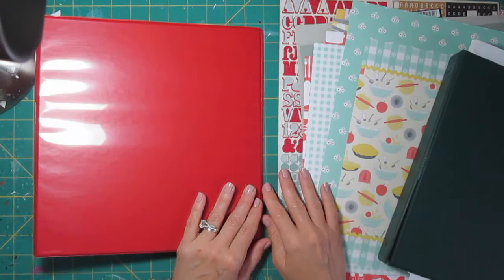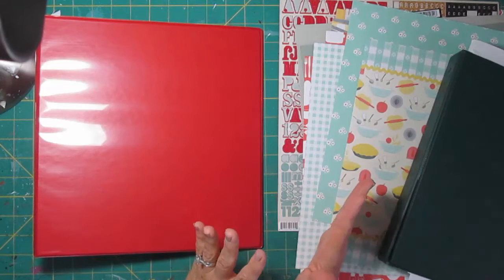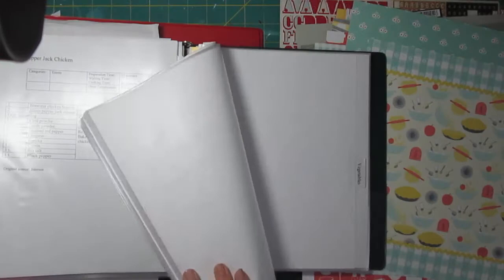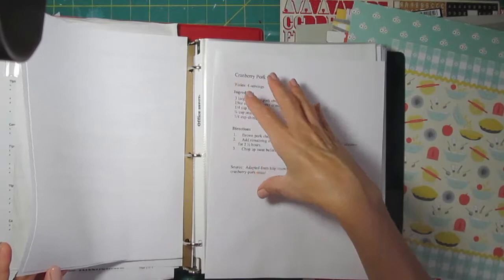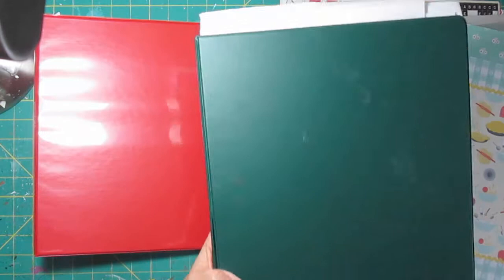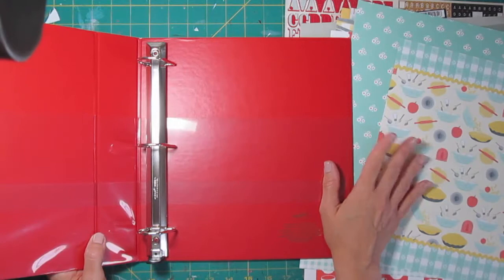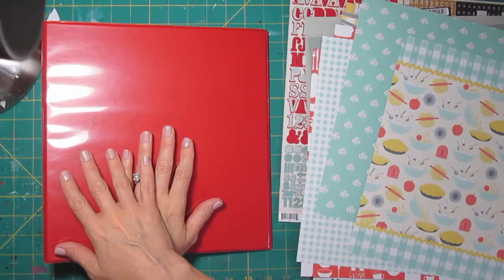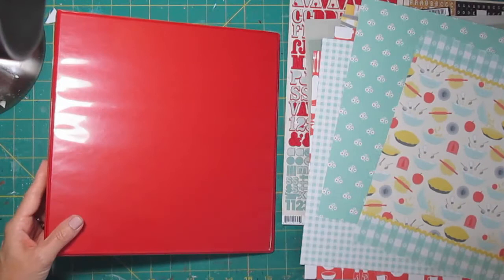Papercrafting Decorating a Binder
Decorated my recipe binder and added custom tabs.  Ideas for how to decorate an office supply store binder for any use.